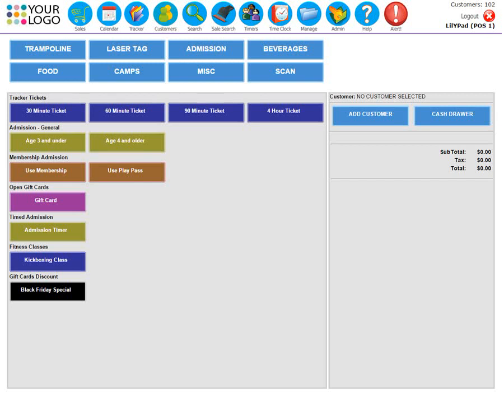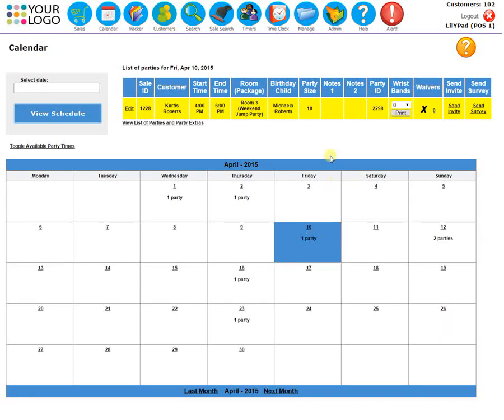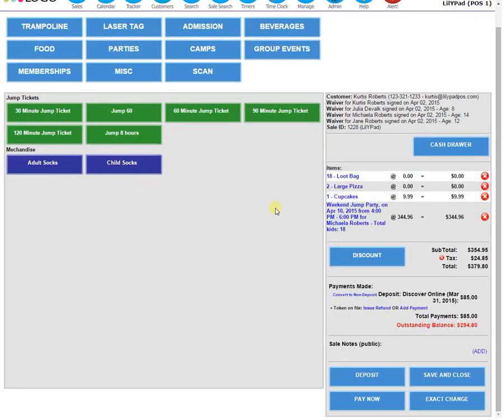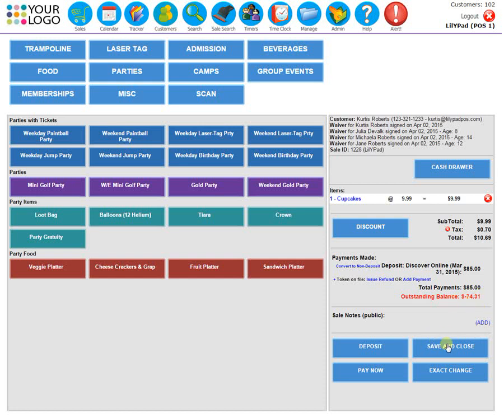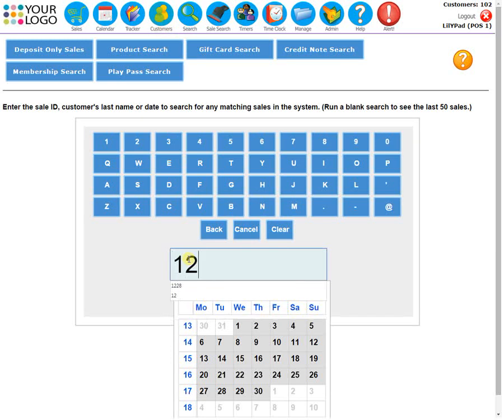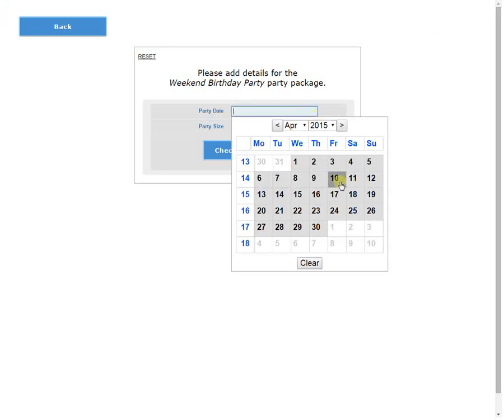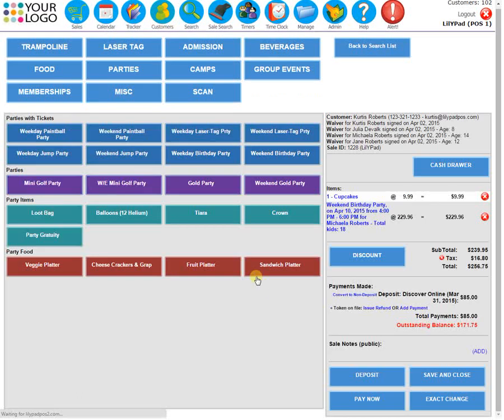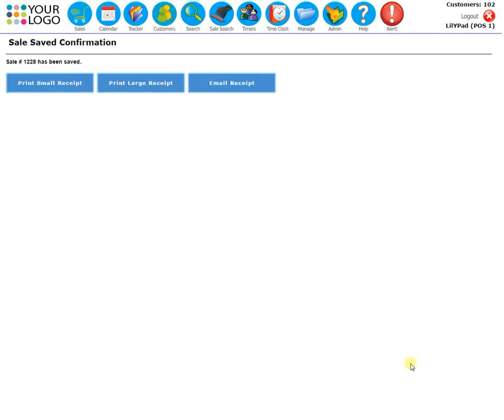How to Change a Party while keeping the Same Time and Date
This tutorial will show you how to change a party package in LilYPad while retaining the same time and date.